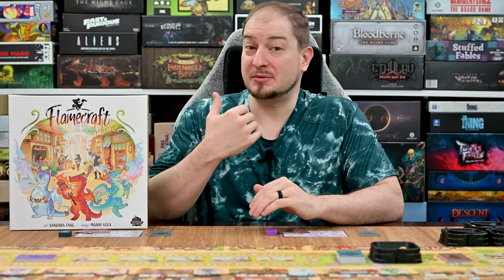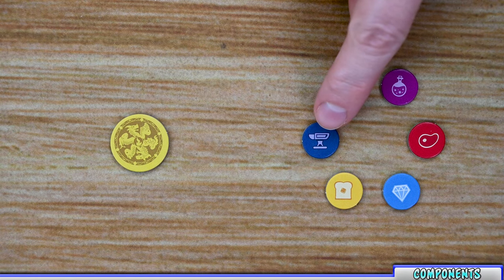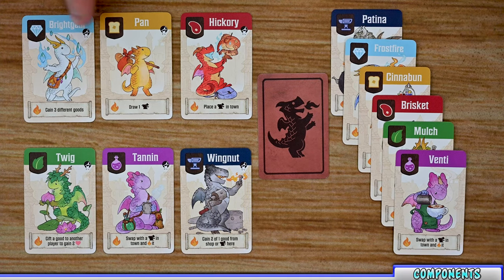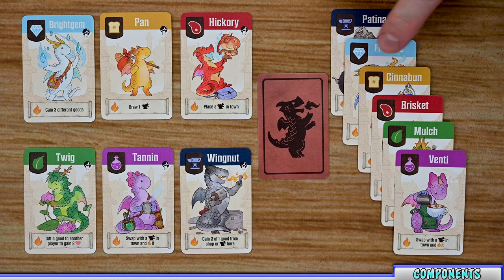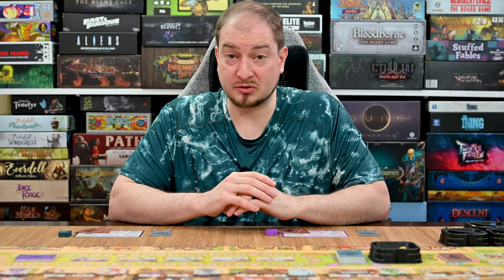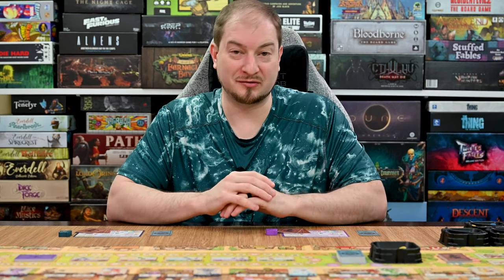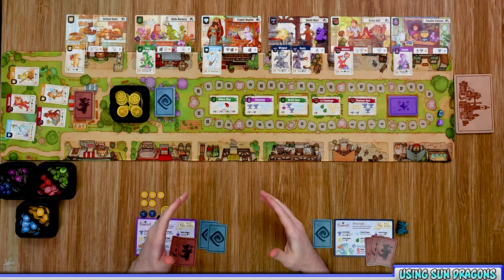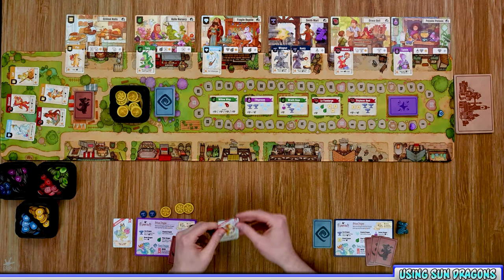Learn to Play: Flamecraft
Game type: competitive worker placement
Run time: 45-90 mins.
Number of players: 1-5 Players
Creator/ Designer: Manny Vega
Artist: Sandara Tang
Publisher: Lucky Duck Games